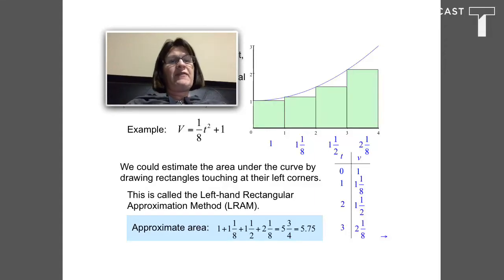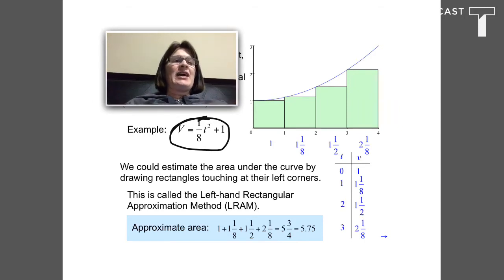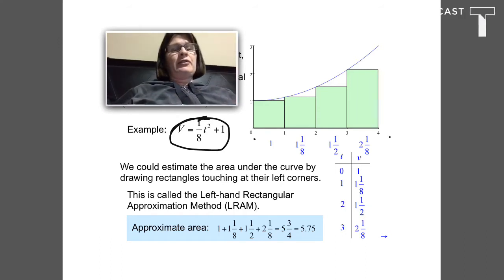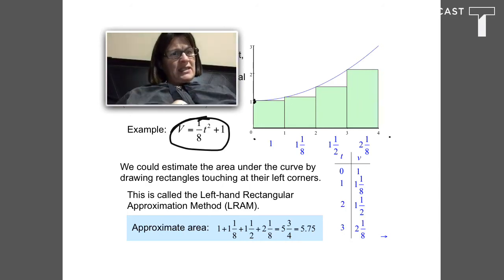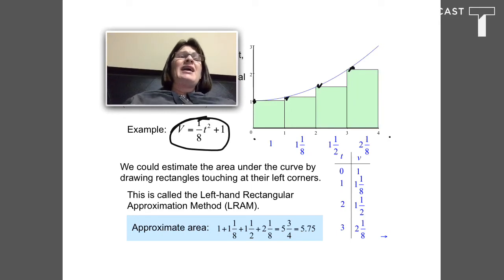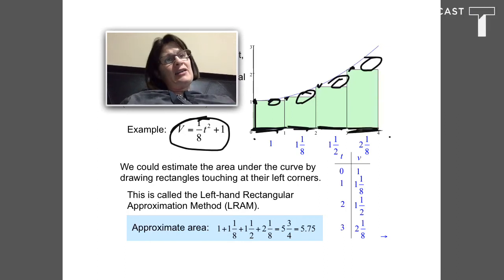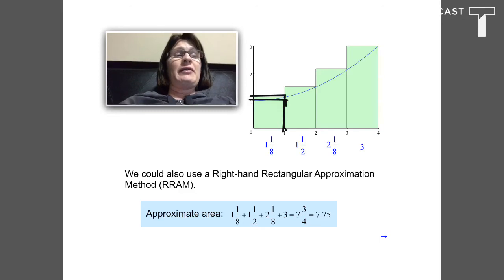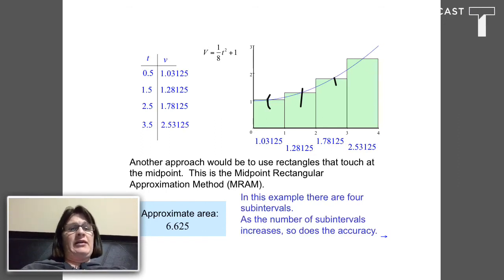5.1 Rectangle Approximation Methods